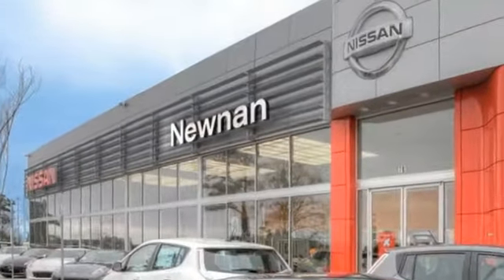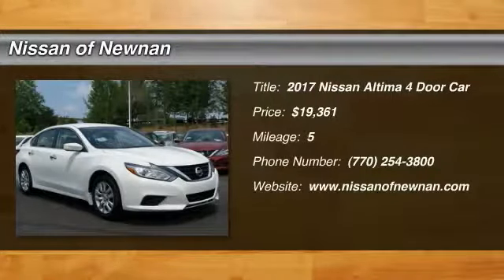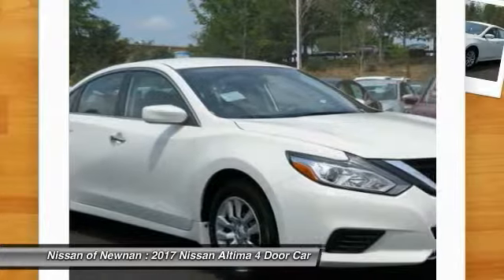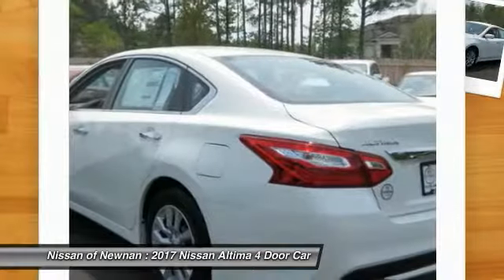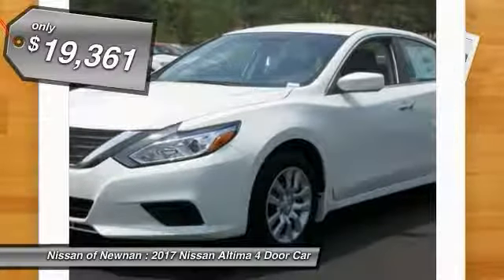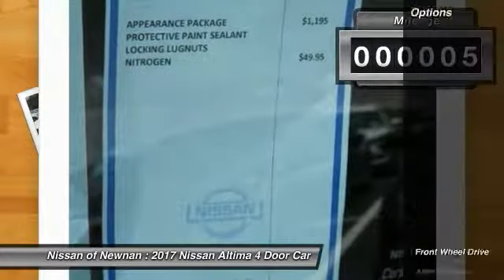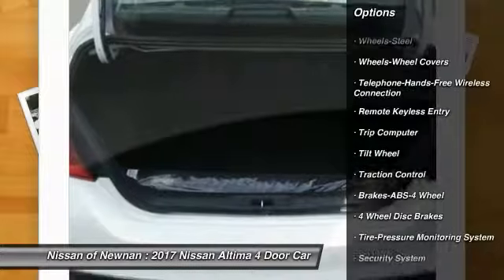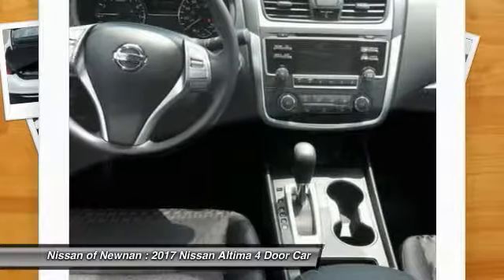2017 Nissan Altima Newnan GA C227722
Looking for the right 4 door car? Today could be your lucky day. this 2017 Nissan Altima could be yours.